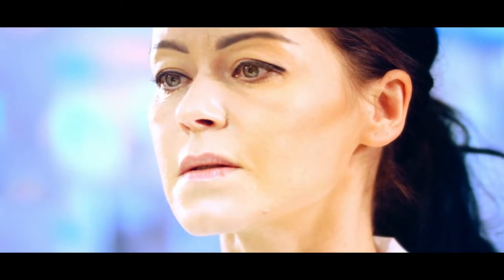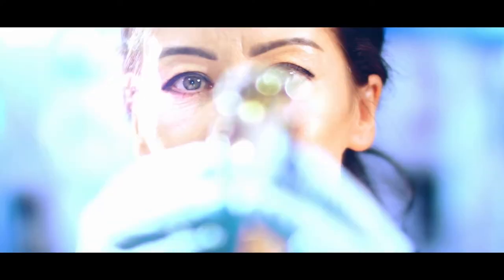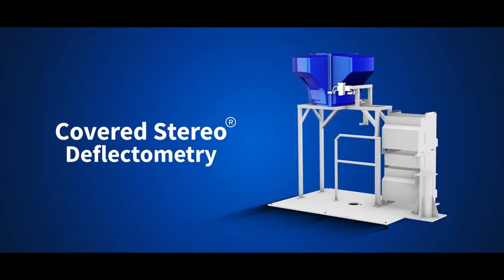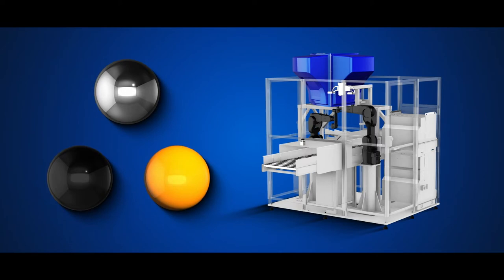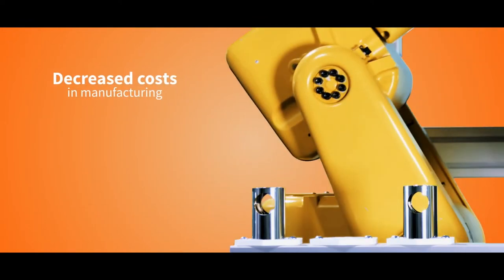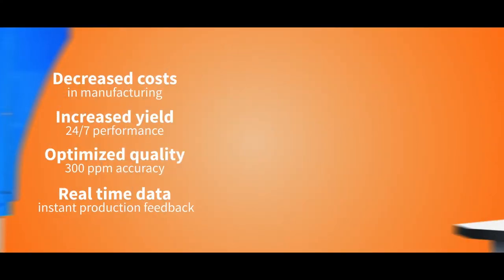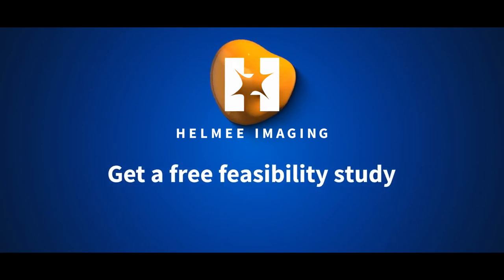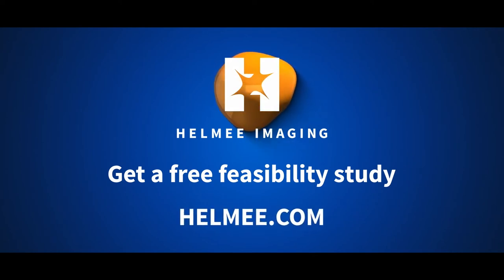Helmee Imaging Oy at IndustryForum Automotive 2021, Germany (Spotlight)